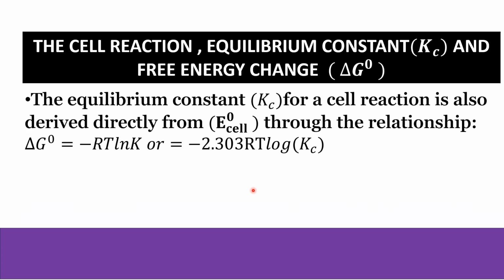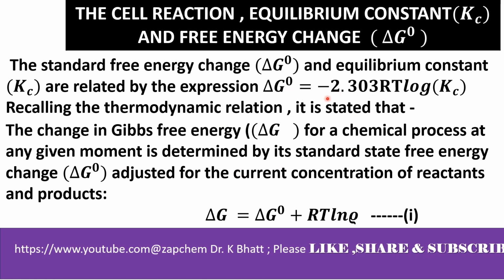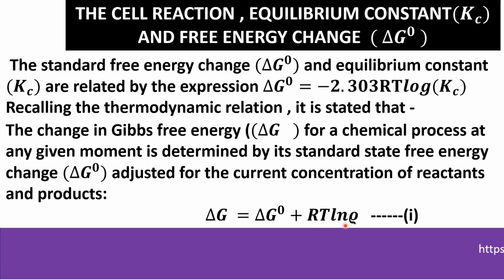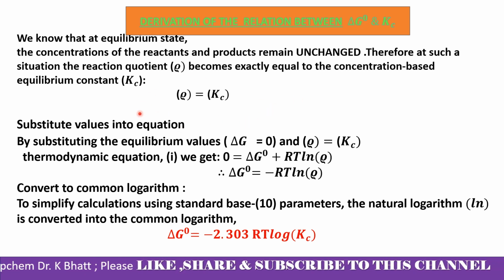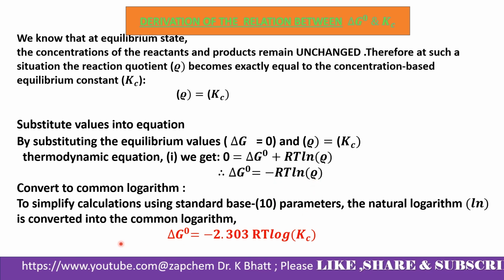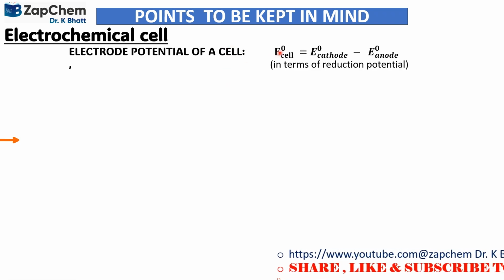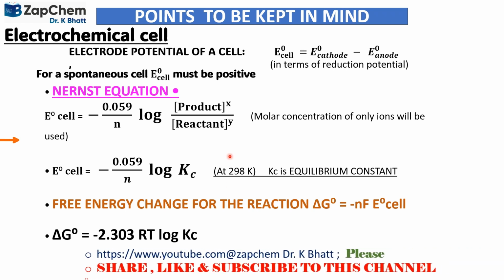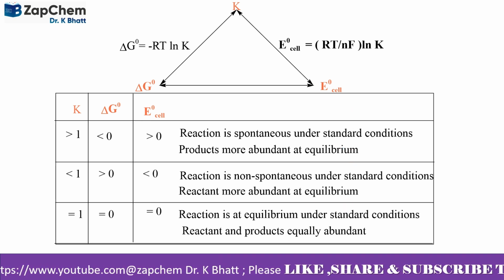ELECTRCHEMISTRY(6C),HOW EQUILIBRIUM CONSTANT ......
The purpose of presenting
                                 “Chemistry every day series”
is to provide  adequate contents relating to different  Chapters which have been included in Class 11 &/or Class 12  CBSE Chemistry Books.
We have already presented an understanding with concepts and desired details on following chapters of the class 12 book in this series :
Chemistry every day series” has been supportive to several interested viewers and students as being parallel to their “ON LINE CLASSES”. Hence, here are Lessons on,
                         It would be beneficial to understand this IMPORTANT CHAPTER , going through all the related topics / lessons while watching the presentations till end of the concerned video.
Again, errors and omissions are practicable. “Learning with devoted concentration” yields fruitful results . Hence, it is requested that  our esteemed viewers must watch it in full.